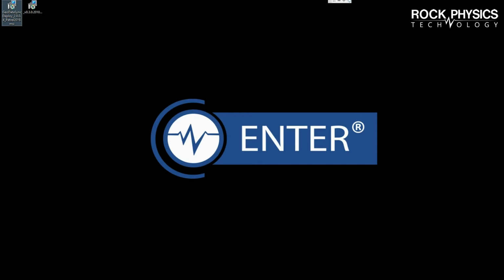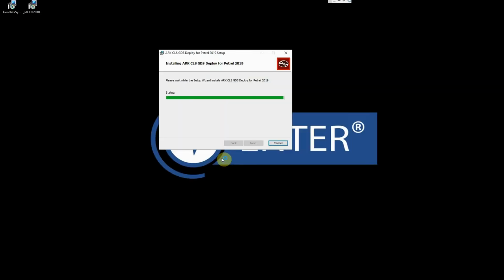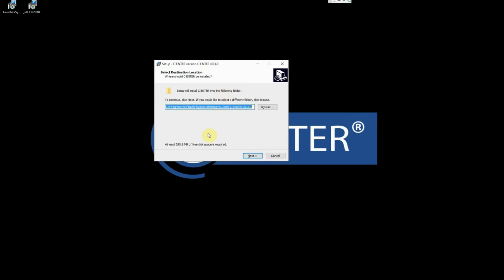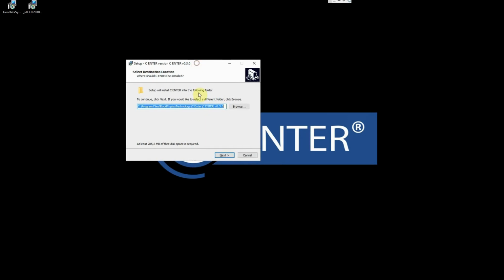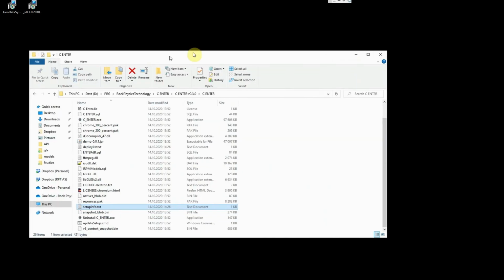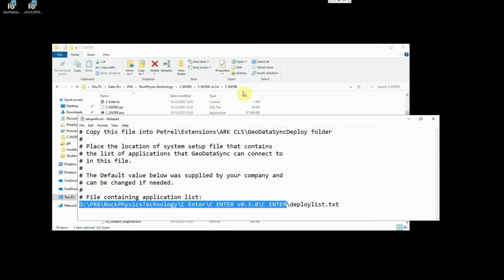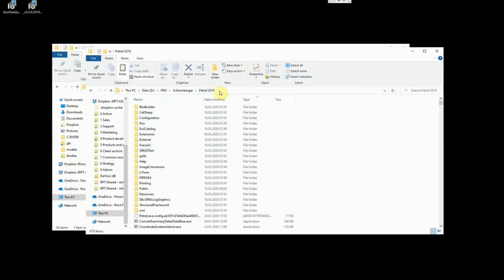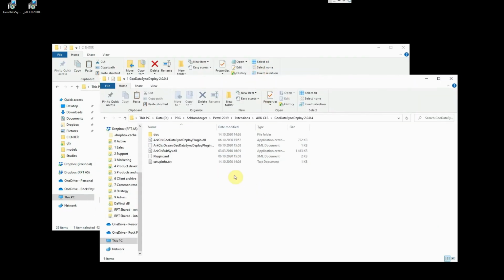Installing C ENTER